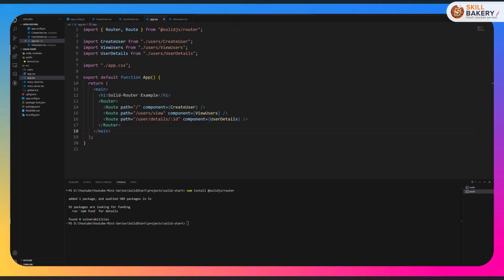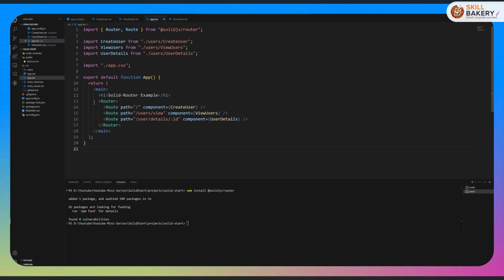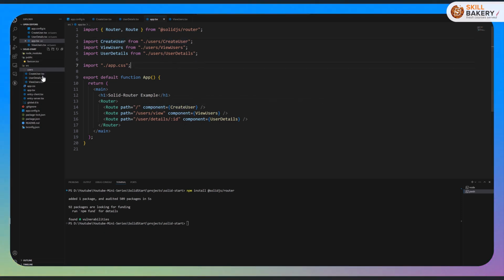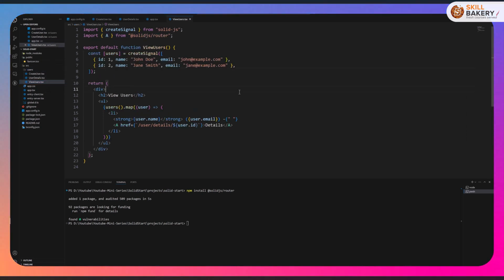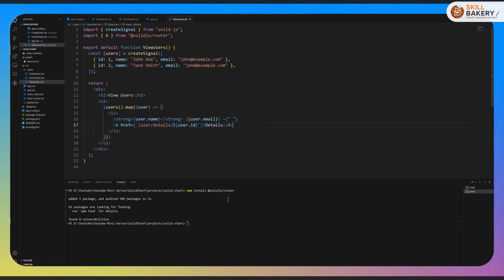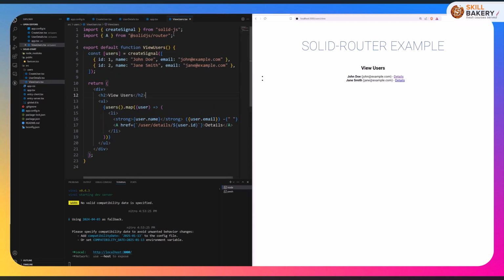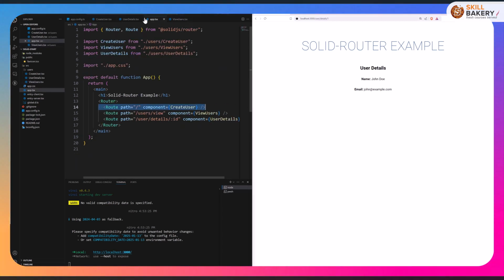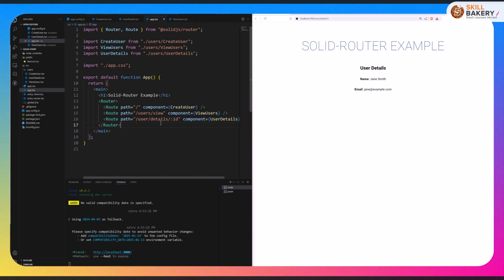🌐 Master Solid-Router with File System Routing: User Management Made Easy! 🚀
💡 Learn how to set up routes in SolidJS with Solid-Router!
In this video, we dive into:

Installing Solid-Router and integrating it into your SolidStart project.
Creating a User Management System with file system routing: 1️⃣ Create New User route (/user/create).
2️⃣ View Users List route (/users/view).
3️⃣ User Details Page route (/user/details/:id).

🚀 What You'll Learn:

How to create a clean directory structure for managing routes.
How server-side and client-side rendering interact seamlessly in SolidJS.
How to dynamically render pages using route parameters with useParams.
📁 By the end of this video, you'll master building scalable, dynamic routes in SolidStart!